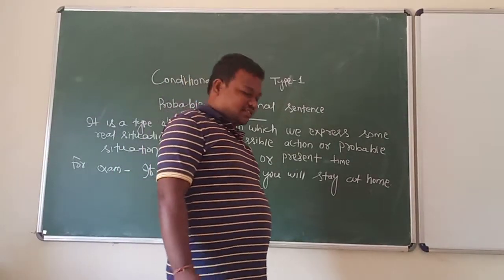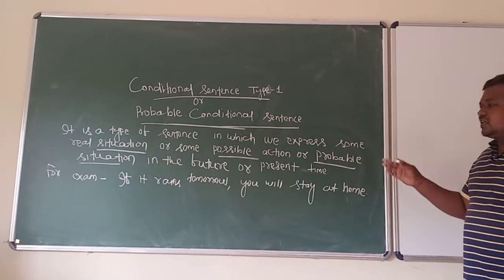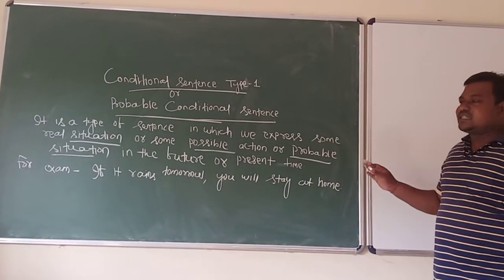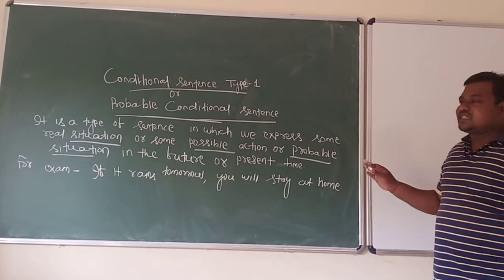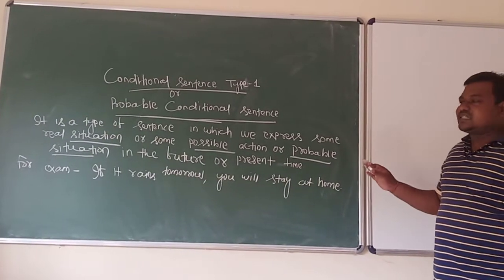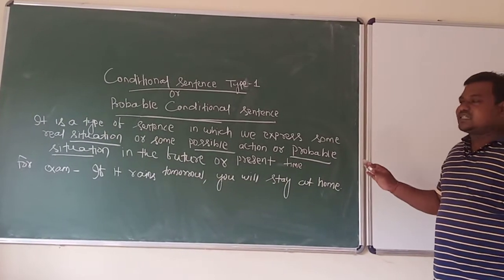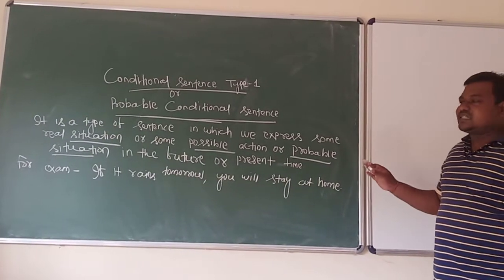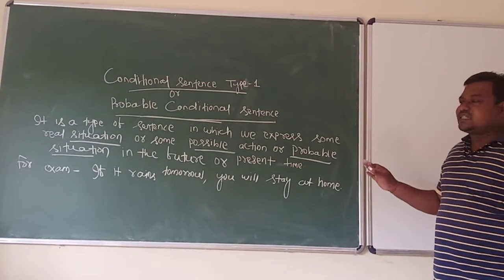Conditional sentence type 1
It's structure & uses